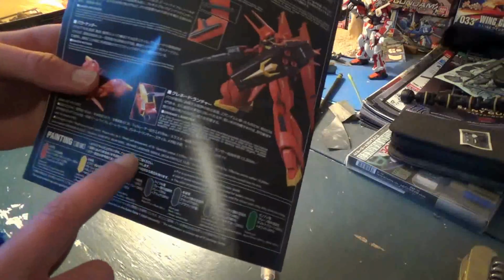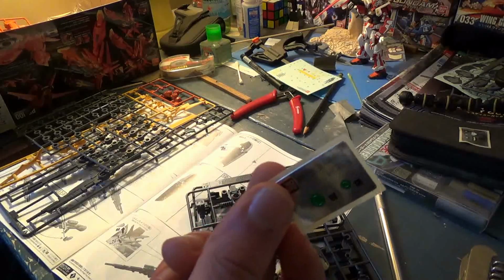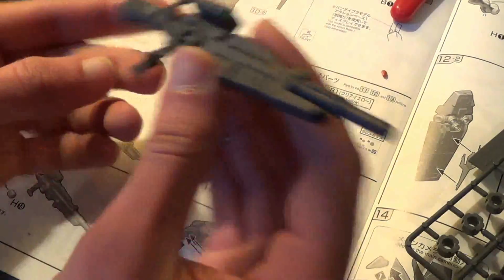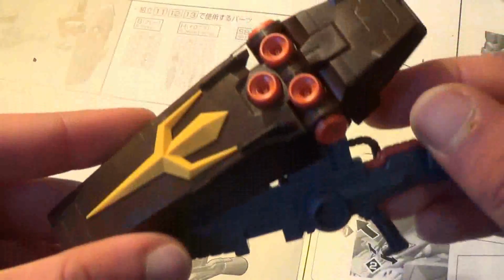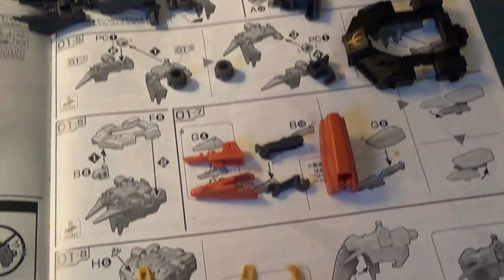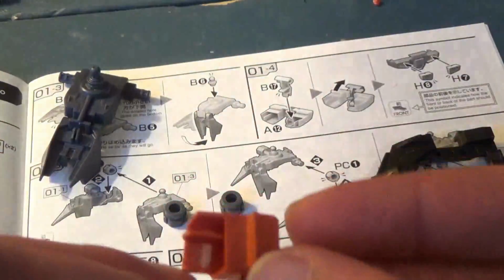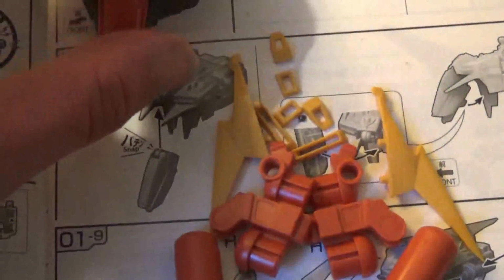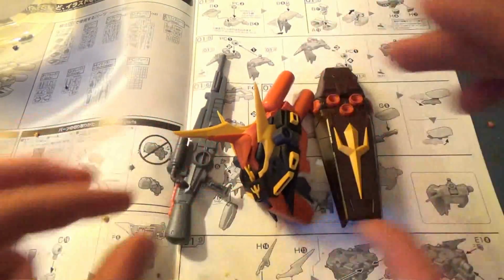BUILD LOG: RE/100 Bawoo (PART 1)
So excited to finally start working on this guy!  Sorry about the low video quality, I was experimenting with different render settings and the result was a little grainier than what I hoped.